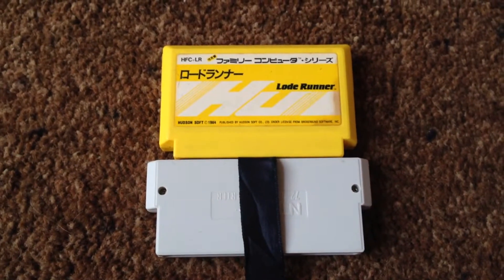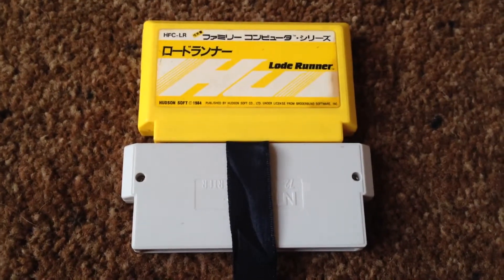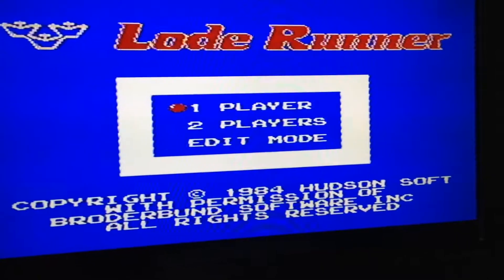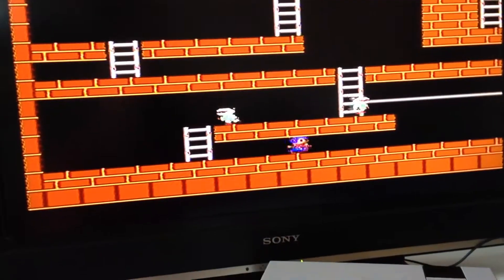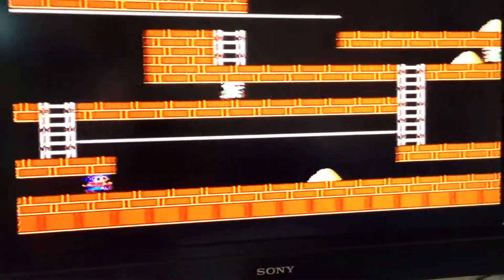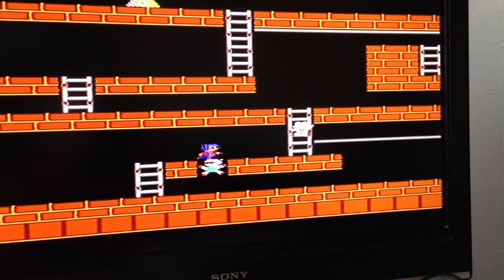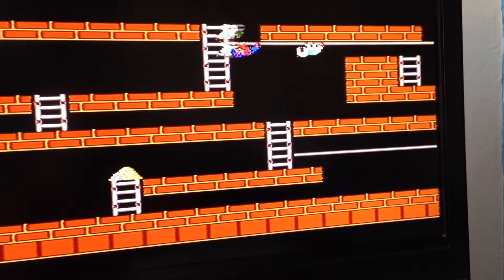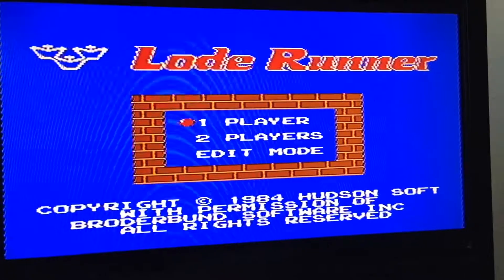Famicom Lode Runner on UK PAL NES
Quick video of Famicom Lode Runner on my modded UK PAL NES. The NES has the lockout chip disabled and uses a cartridge adaptor to play Japanese games. via YouTube Capture